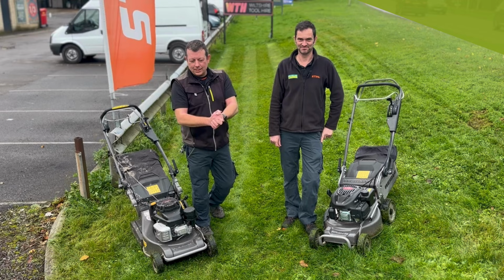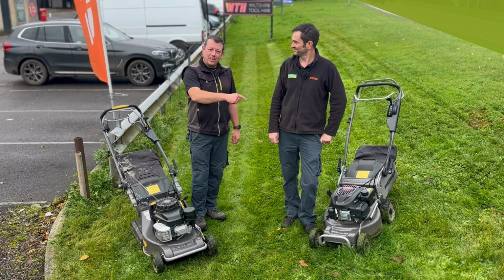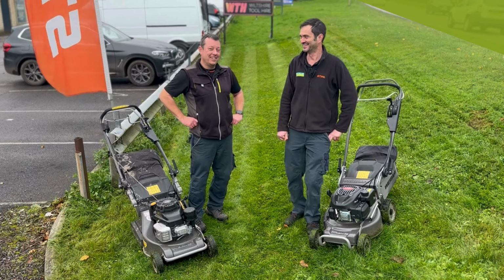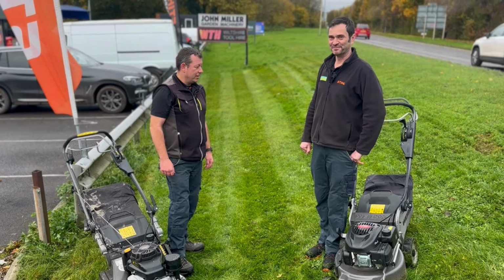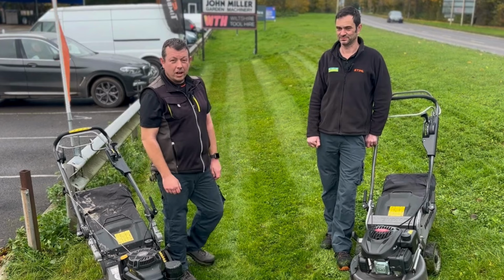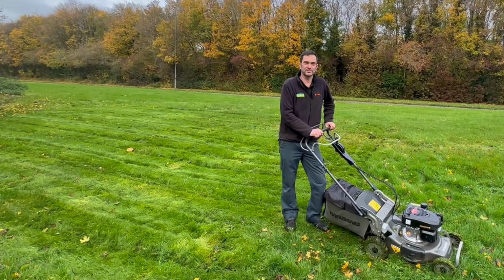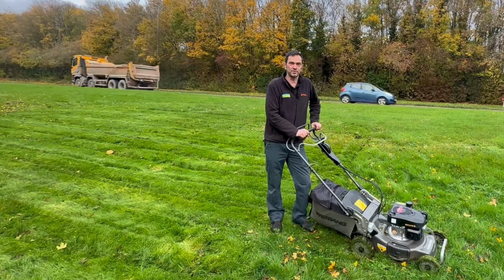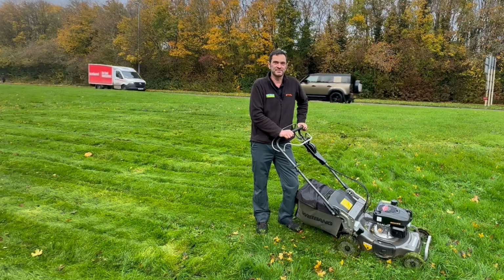Watch these lawn mowers go! The Weibang Virtue 46 SVP & Legacy 48 Pro take on wet grass 💧🌱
This week Steve and Rob are trying out the Weibang Virtue and Legacy pro on wet grass for the last cut of the year. We rarely mow at this time of year but with unseasonal warmth the grass has got very long and could do with a trim.

Have a burning Garden Machinery question you would like us to answer?